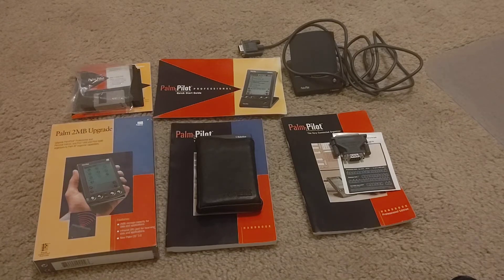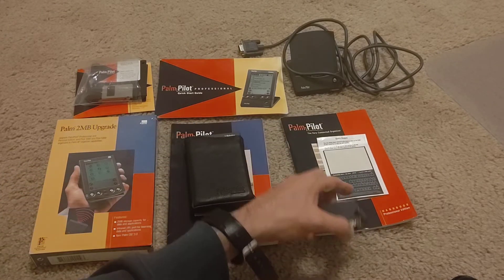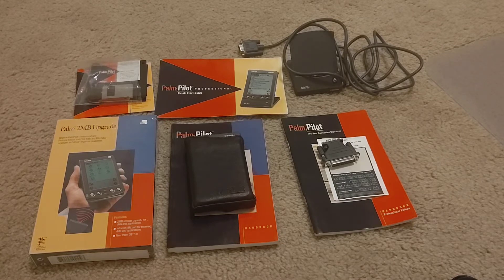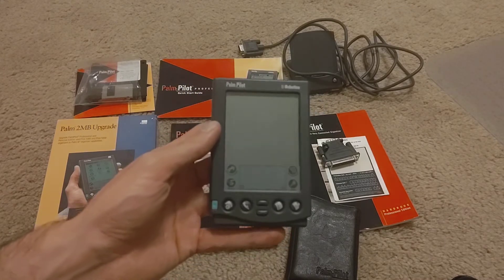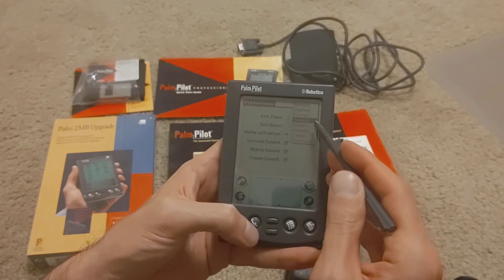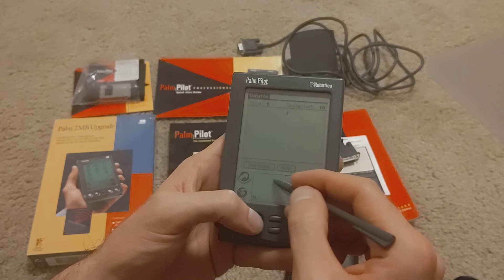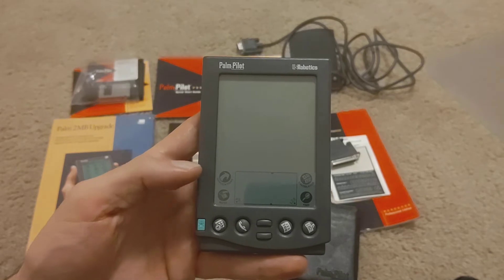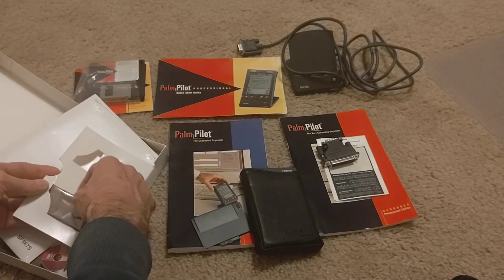Palm Pilot Professional and 2MB Upgrade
This past week I got a Palm Pilot Professional in new condition with all accessories and a 2MB upgrade card from the UK. In this video, I briefly review the Pilot Professional and install the 2MB upgrade card, which also adds IR and upgrades the OS to 3.0. In the near future, I will further upgrade the OS to 4.1, the limit on this upgrade.